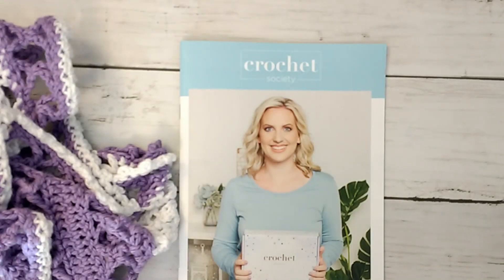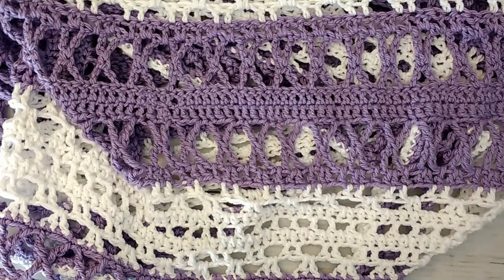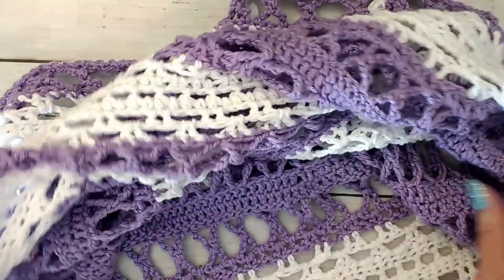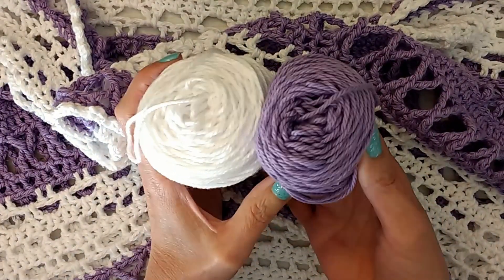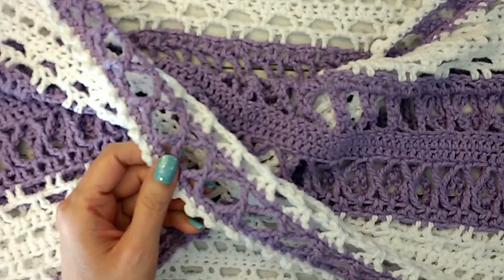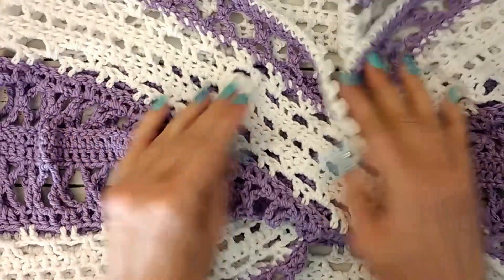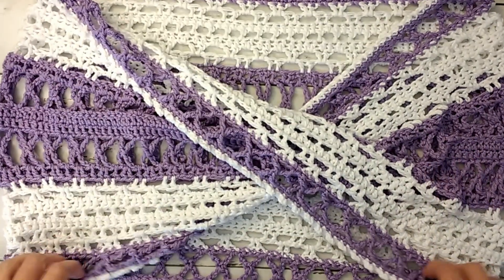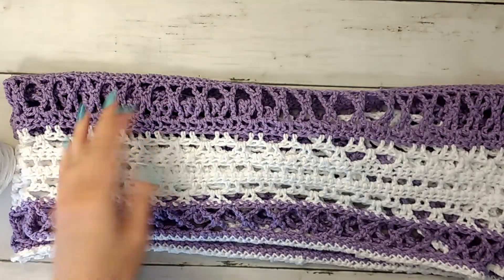Crochet Society Box 3 *FINISH* 😃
Finish for Box 3 from Crochet Society!

 35.00!

     set=&columns=&view=thumbnail&page=&sort=created_&search=

       ref=ss_profile